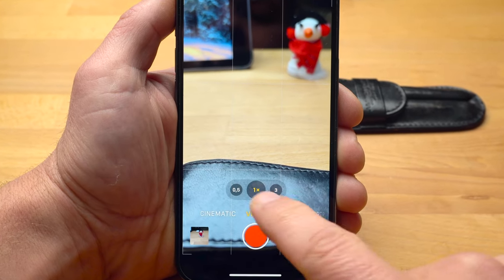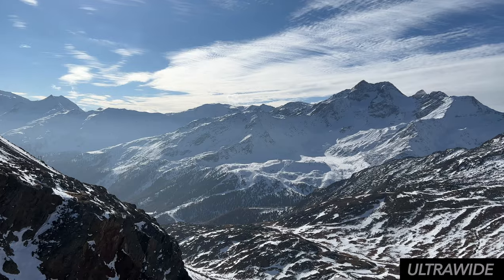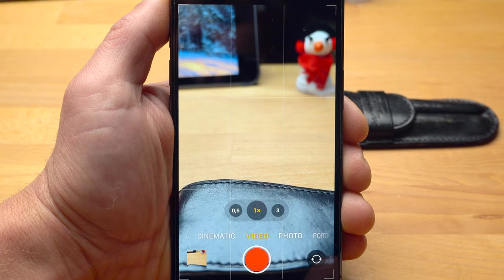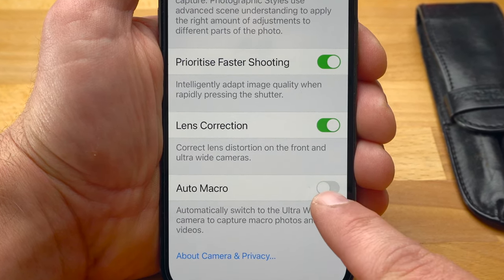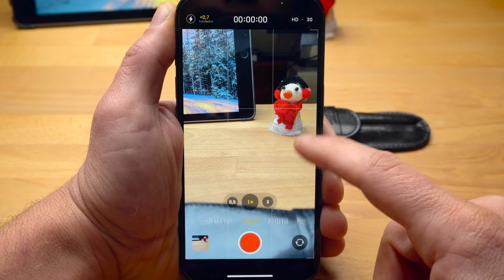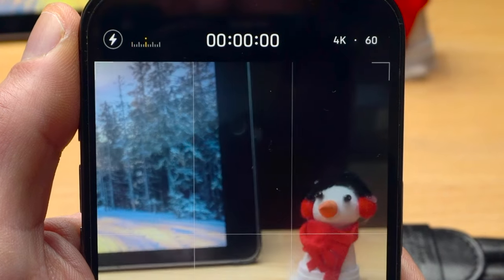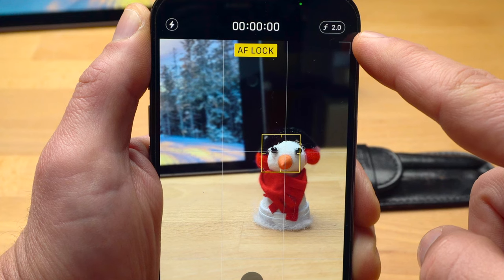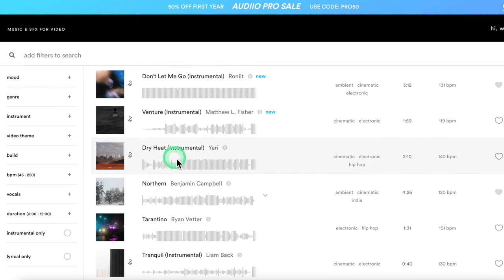iPhone 13 & 13 Pro The Ultimate Video Settings Tutorial | IOS 15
A tutorial on the video settings of the iPhone 13 & 13 Pro (Max). I will show you the best settings and explain topics like Apple ProRes, HDR, Macro Mode & Cinematic Video. The tutorial was made for the iPhone 13 (Pro) but most things also work for older iPhones like the iPhone 12 (Pro, Max) with IOS 15.

- iPHONE ACCESSORIES -
Wireless Charger
Screen Protector

0:00 iPhone 13 & 13 Pro (Max) Video Settings explained
0:25 Video vs Cinematic vs Slo-Mo vs Time-Lapse Mode
0:44 How to use the video mode
1:42 Choosing the best lens and how to zoom
6:10 How to use the macro mode for video
7:07 How to set exposure and focus perfectly
9:55 The best resolution and frame rate
12:15 How to use the cinematic video mode
13:56 How to use the Slo-Mo Mode optimally
14:36 How to use the Time-Lapse Mode optimally
15:13 Audiio - The Best music service for your iPhone Videos
16:08 High Efficiency vs Most Compatible
17:05 HDR Video explained - should you use it?
18:58 Apple ProRes explained - should you use it?
20:00 Default frame rate and PAL Formats explained
20:19 What is Auto FPS?
20:51 What is Lock Camera?
21:07 Tips for the best video quality